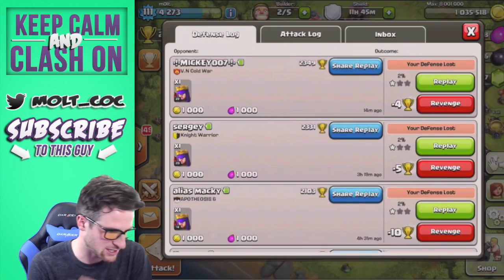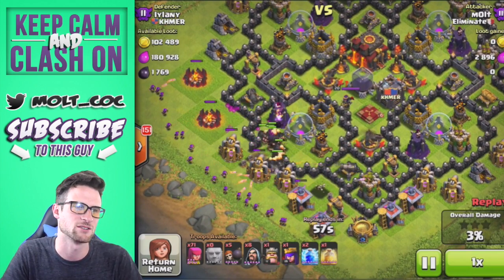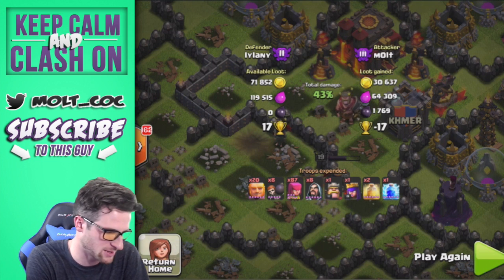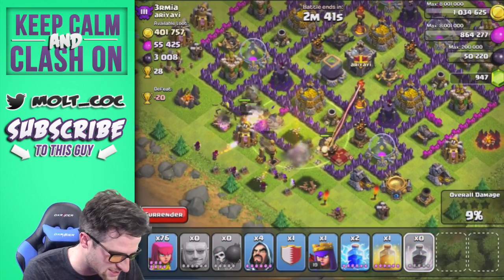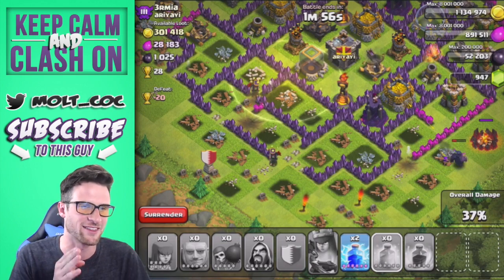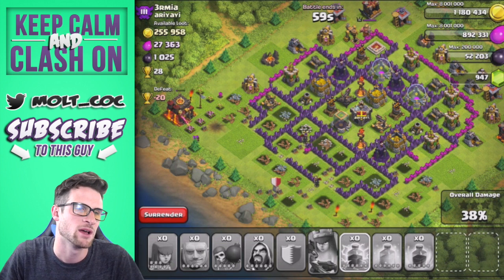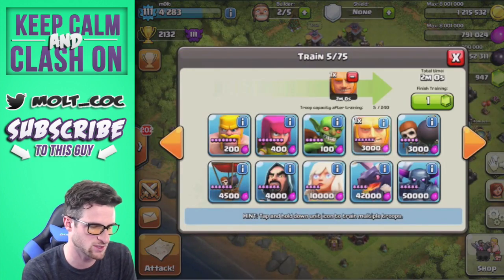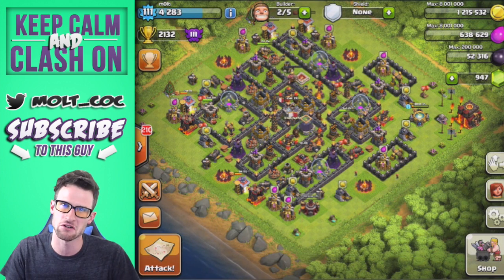Dark Elixir Farming | TH10 | Clash of Clans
Clash of Clans Strategies and Tactics for the number one selling ios game Clash of Clans! Free Gems from AppNanna below with no Jailbreak.